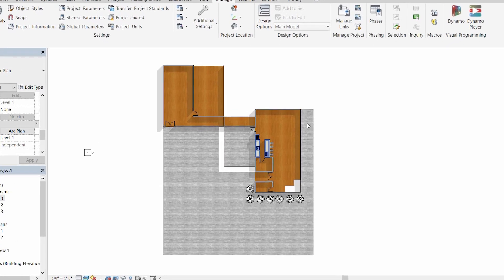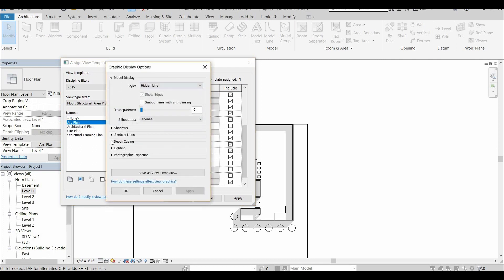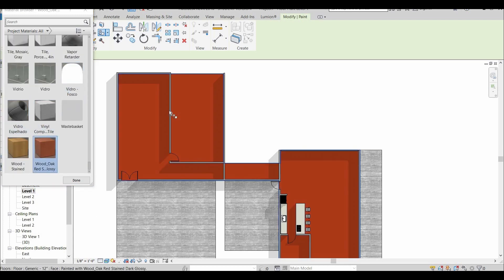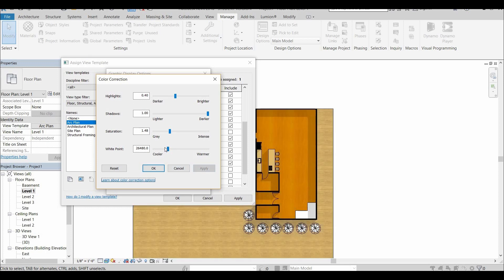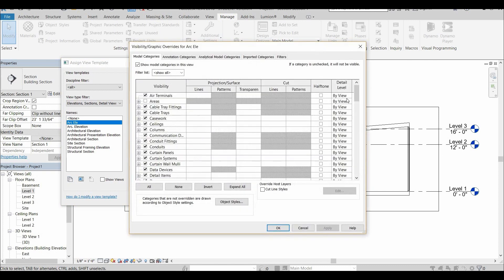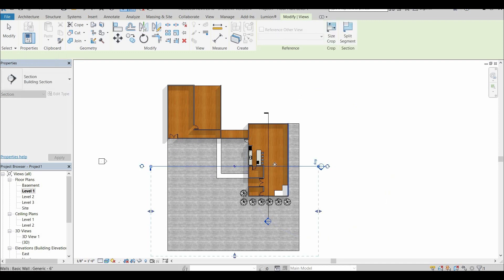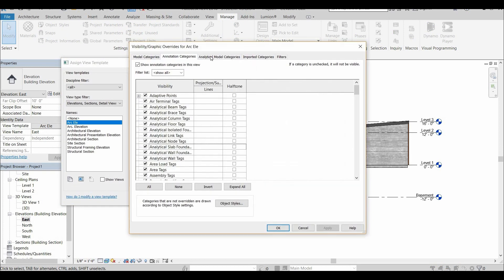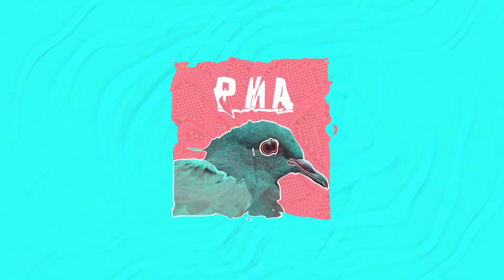This 10 minute tip will greatly improve your Revit floor plans, sections, and elevations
Want to learn Revit the quick and easy way? Sign up for my course!:

This 10 minute tip will greatly improve your Revit floor plans, sections, and elevations. Stop submitting boring plans! In just ten minutes, I'll teach you how to make really nice plans ( elevations, sections, floor plans). Revit floor plans can be tricky sometimes. As designers, we usually don't have the time to add finishing touches. That's why I created these tutorials. To show you how easy and how quick you can make realistic sections, realistic floor plans, and realistic elevations.

If you have any questions, reach out, I'll try to help you as quick as possible (I know that architecture is a needy subject) :D . If you would like to know something unrelated to this video, but related to Revit or Lumion, let me know and I may make a video showing you how to do.

If the video helps you, comment on it, share it, and/or press the like button.

We even have a russian one I don't know how to pronounce!